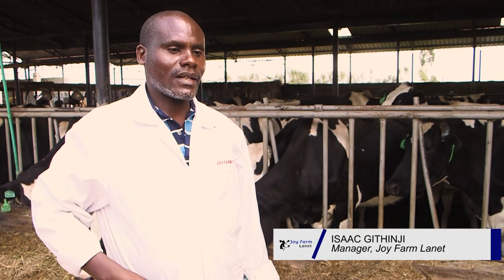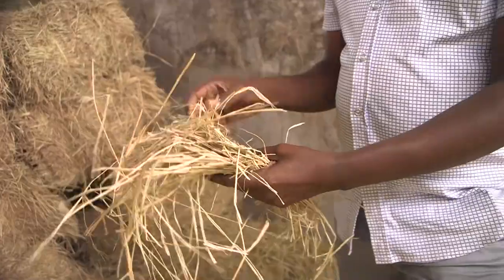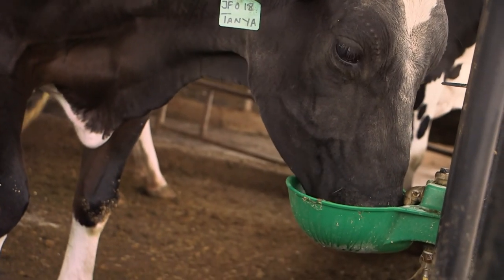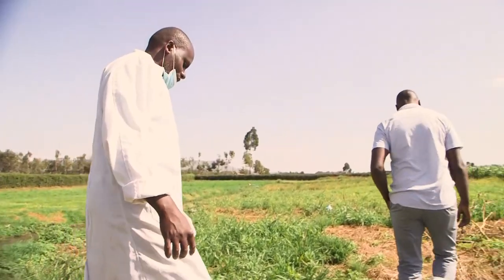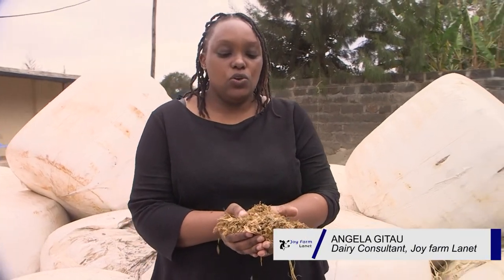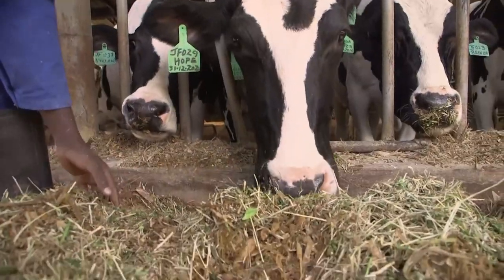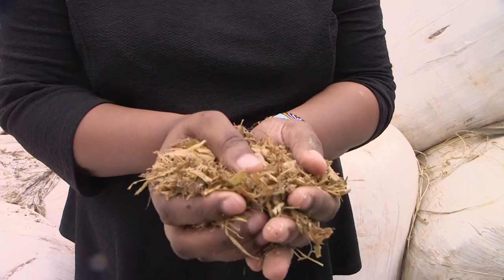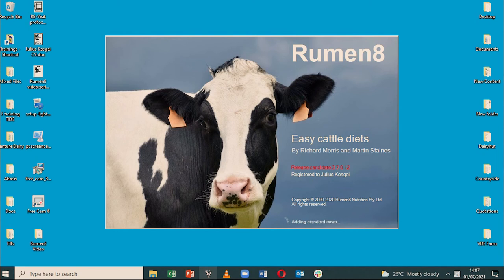Rumen8 final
This 9m video explains the Rumen8 fodder software that helps optimal feeding of dairy cows and dual purpose (beef) cows. The video has pictures from Joy farm in Lanet Kenya and was organised by Jos Creemers (consultant at ProDairy).